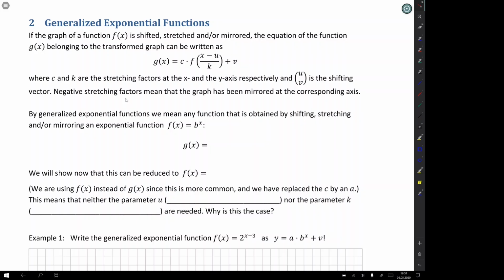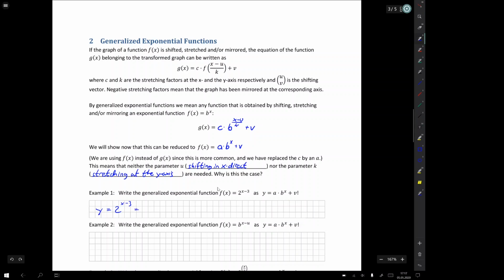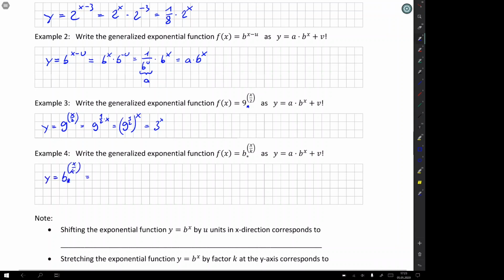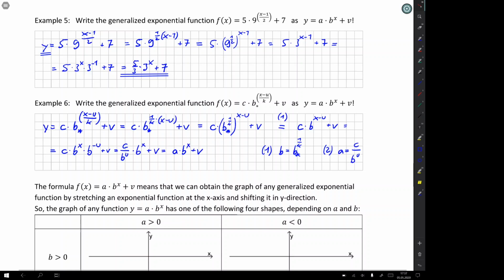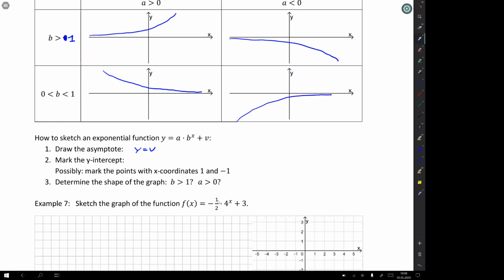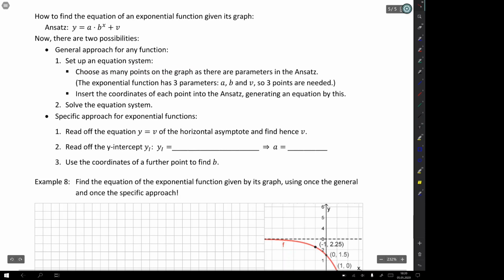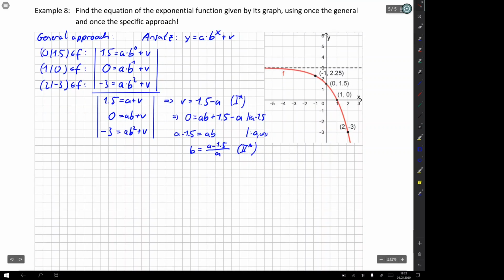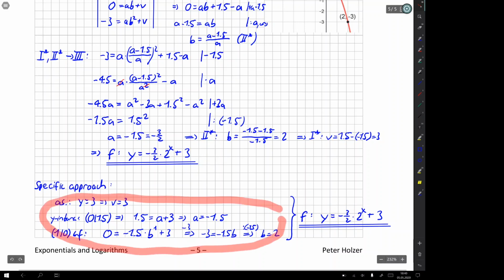ExpLog 2 GeneralizedExpFct